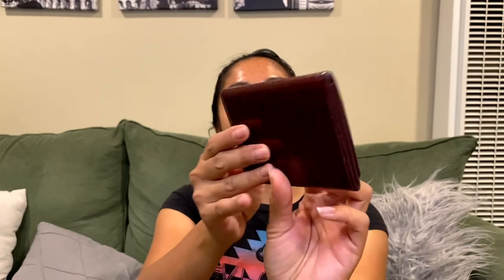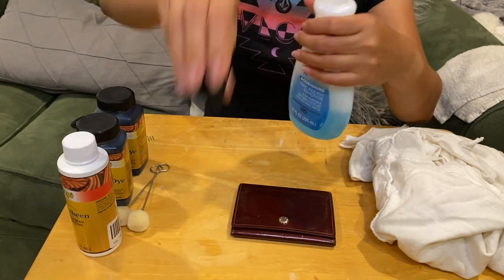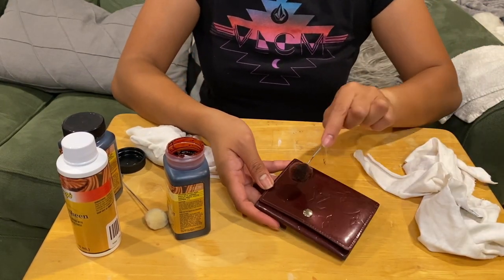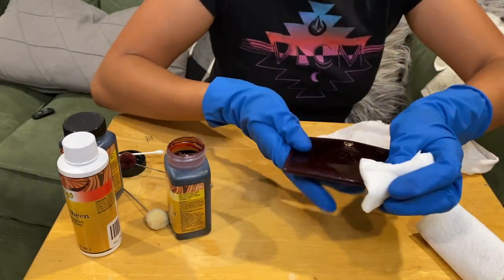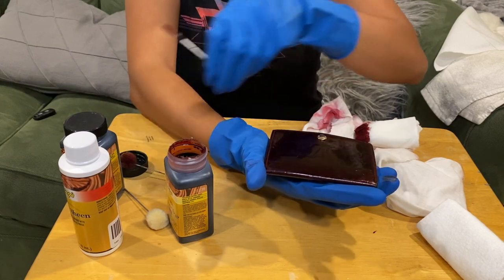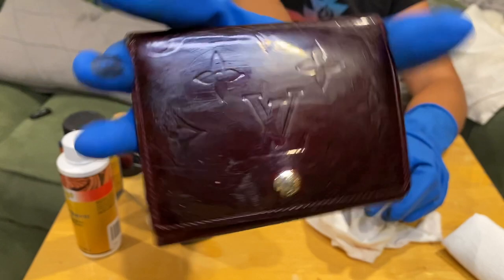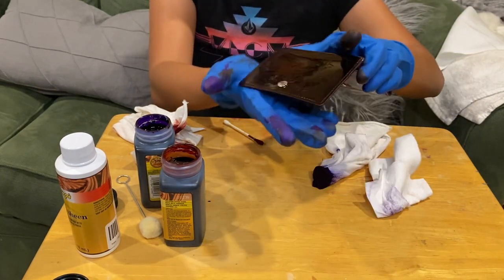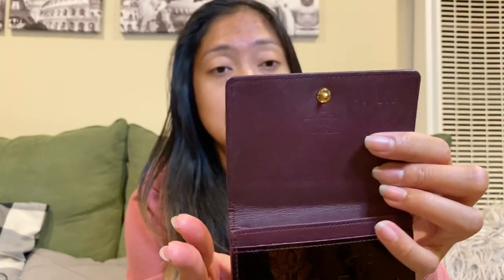How I Dyed My Louis Vuitton Vernis Card Holder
BURGUNDY and PURPLE DYE:
Ring Light: